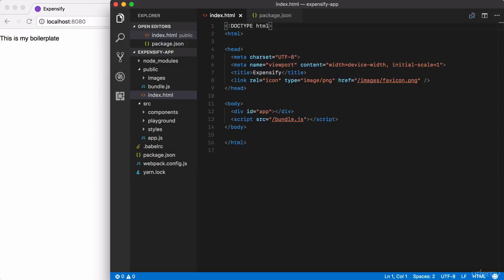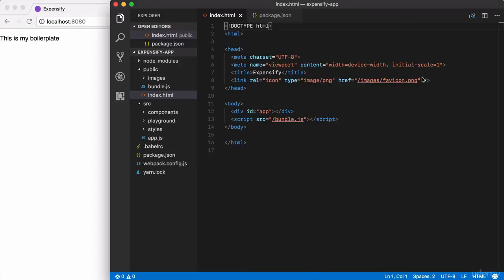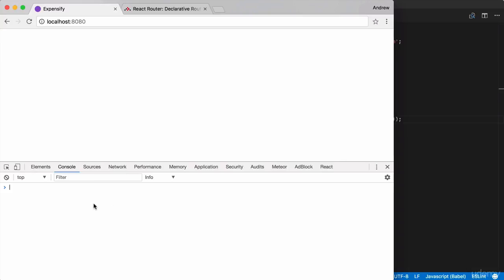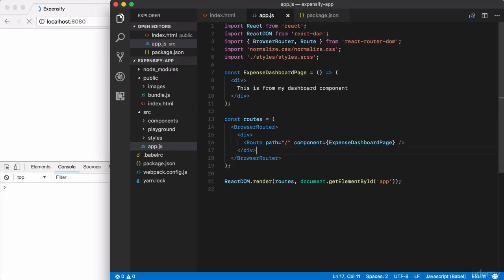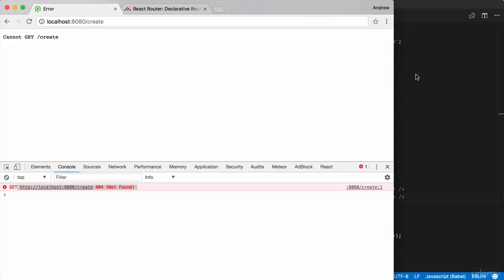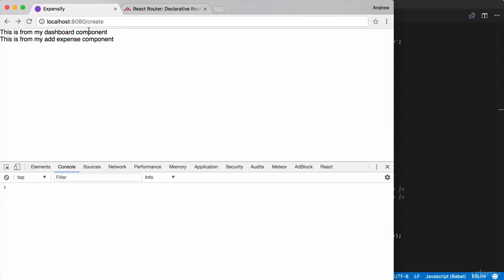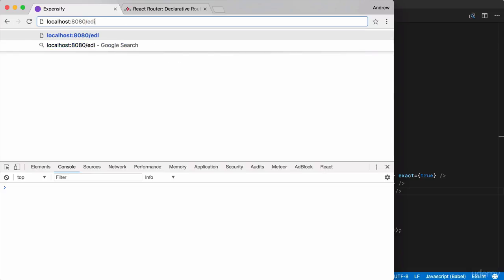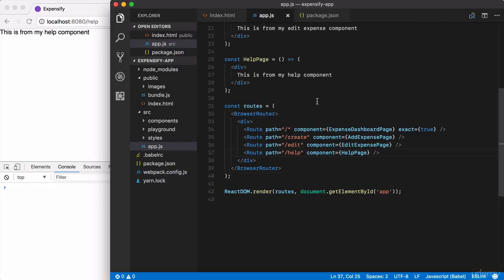077 React Router 101